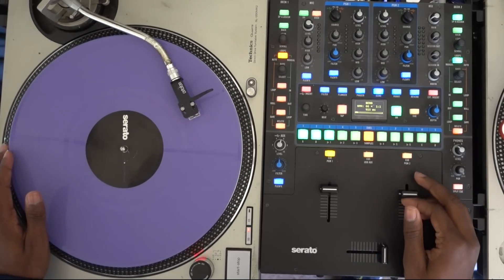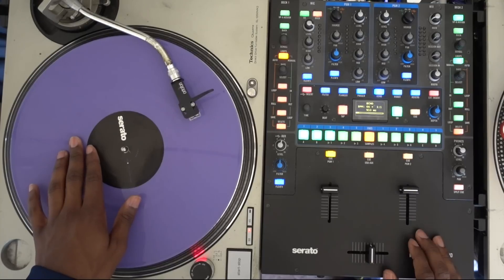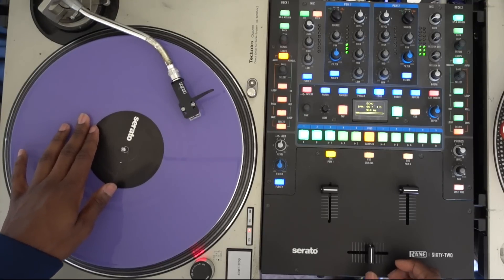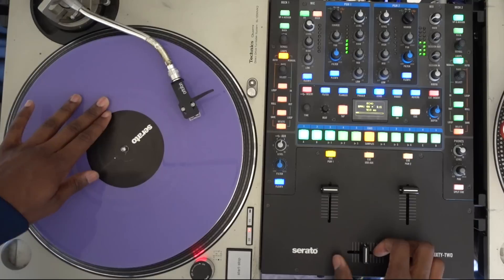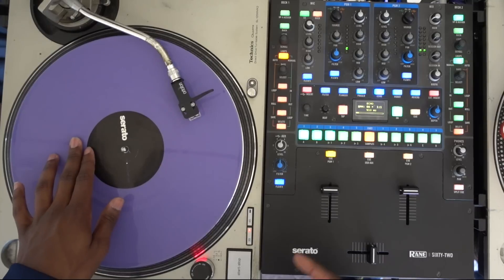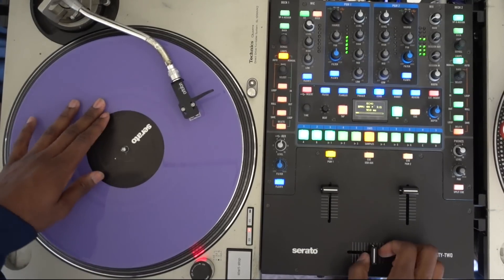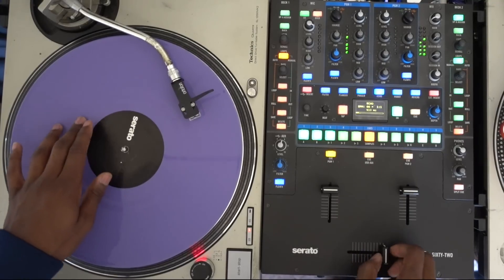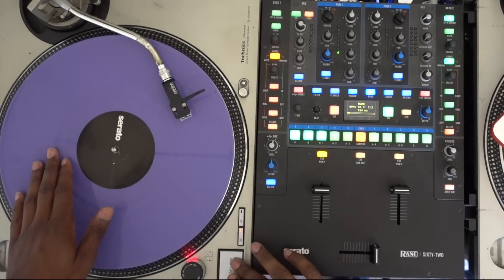2 click flare scratch tutorial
Here's a quick scratch tutorial showing how to do the 2 click flare